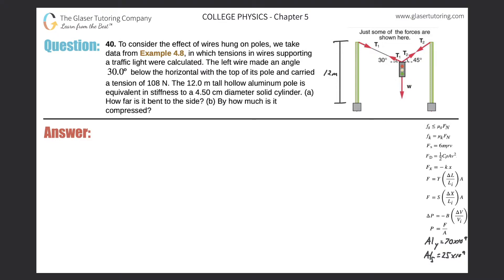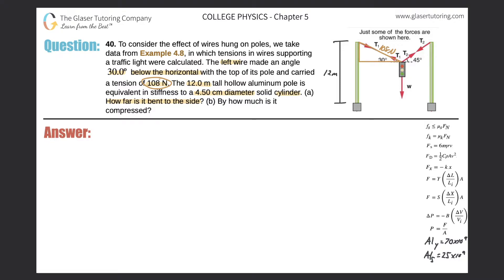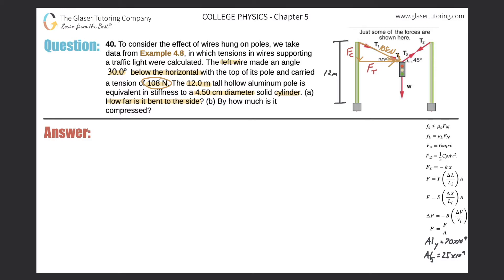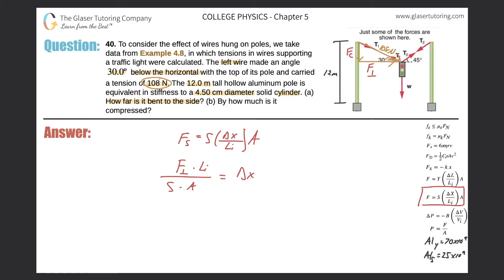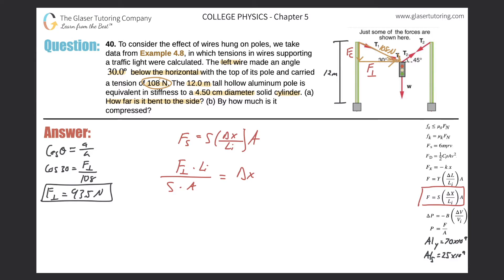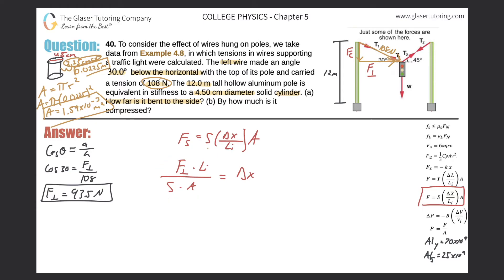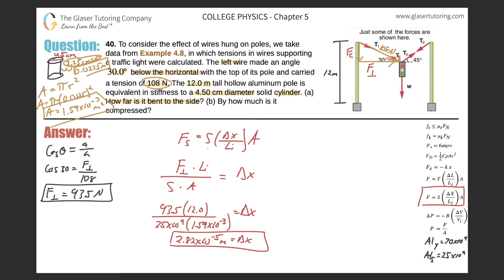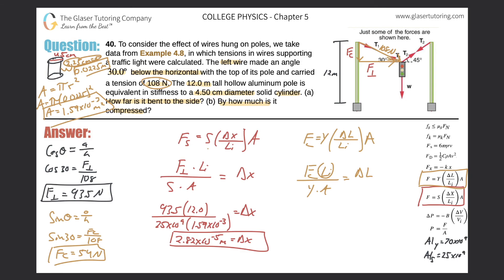5.40 | To consider the effect of wires hung on poles, we take data from Example 4.8, in which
To consider the effect of wires hung on poles, we take data from Example 4.8, in which tensions in wires supporting a traffic light were calculated. The left wire made an angle 30.0º below the horizontal with the top of its pole and carried a tension of 108 N. The 12.0 m tall hollow aluminum pole is equivalent in stiffness to a 4.50 cm diameter solid cylinder. (a) How far is it bent to the side? (b) By how much is it compressed?